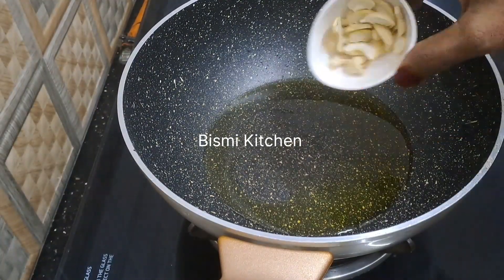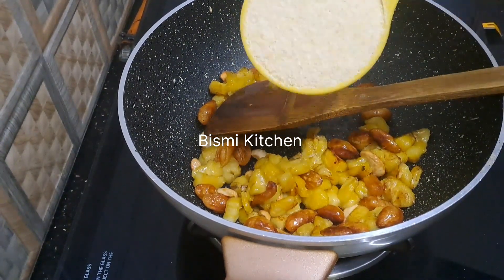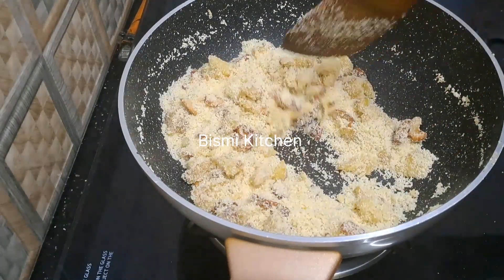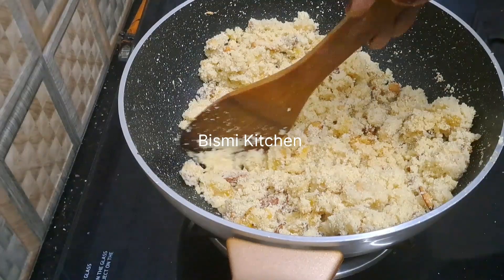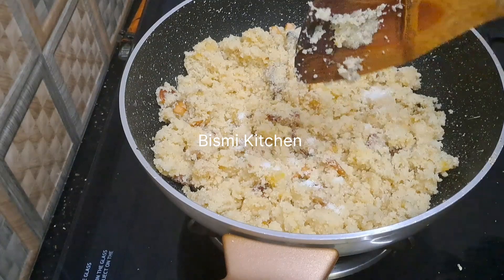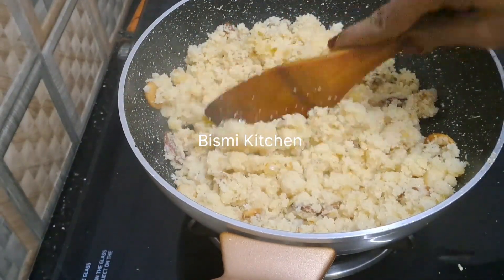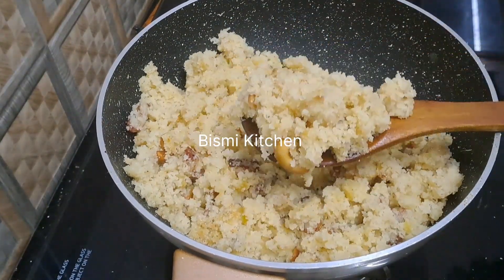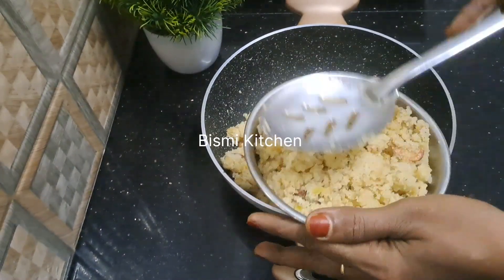രാവിലെയോ വൈകുന്നേരമോ👌അടുക്കളയിൽ ഉള്ള സാധാരണ ചേരുവ മാത്രം || Easy Breakfast Recipe || Bismi Kitchen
Ingredients

Rava
Milk
Cashewnut
Raisins
Sugar
Salt
Ghee

hope you all will enjoy this vedio